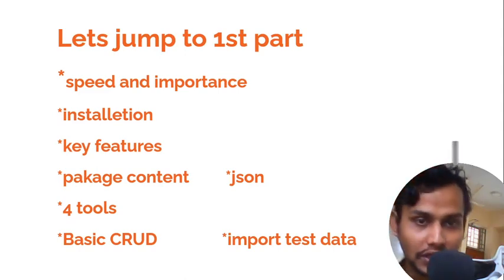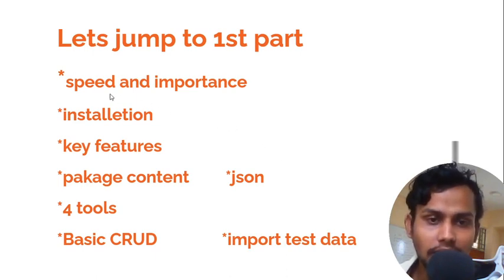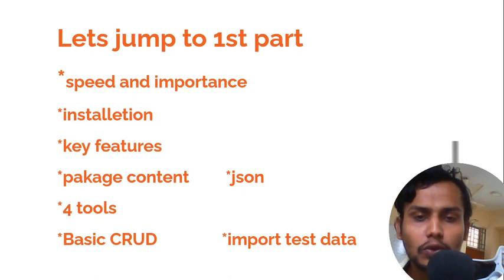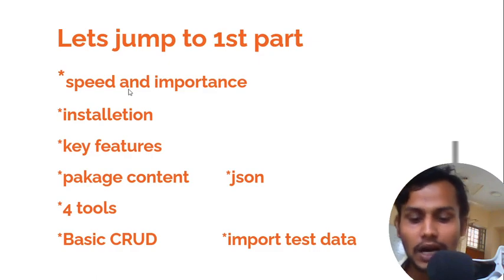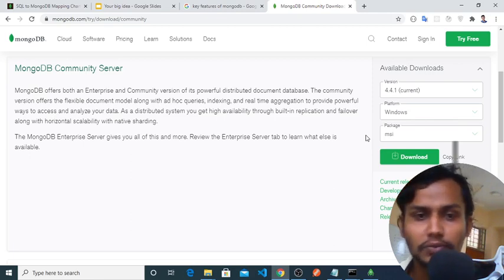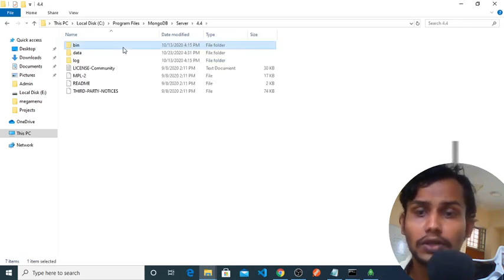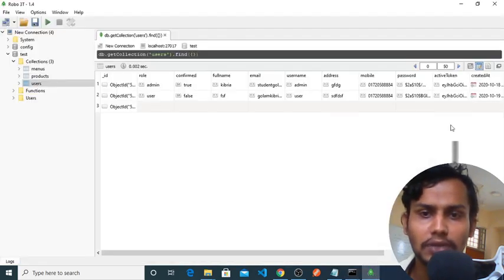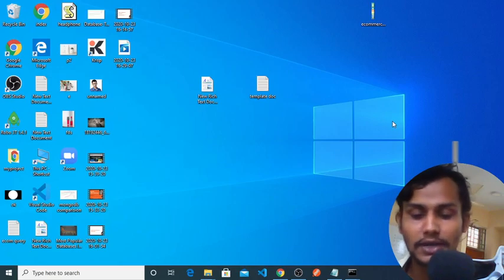Getting Started with MongoDB Part 4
mongodb tutorial w3schools
mongodb tutorial pdf
mongodb tutorial java
mongodb tutorial point
mongodb download
mongodb tutorial youtube
mongodb tutorial python
mongodb tutorial udemy
mongodb español,
mongoda,
mongodb for giant ideas,
mongodb server,
mongodb free,
mongodb documentation,
mongodb, inc,
time series data mongodb,
How can I learn MongoDB?
Is MongoDB easy to learn?
What is MongoDB and how do you use it?
How much time it will take to learn MongoDB?